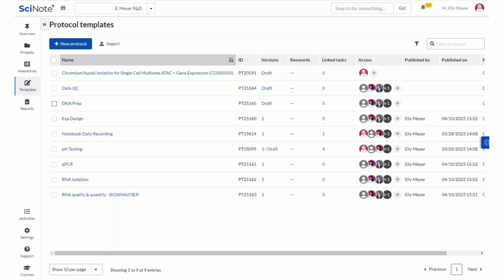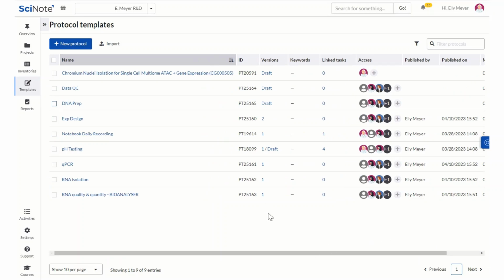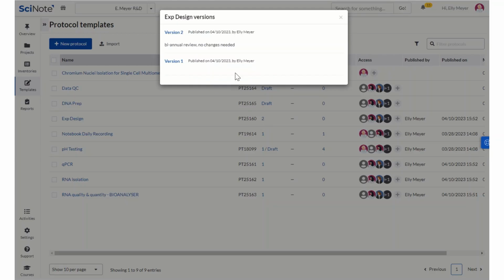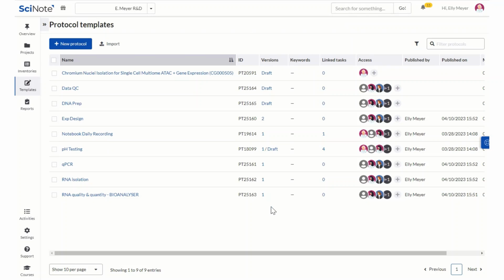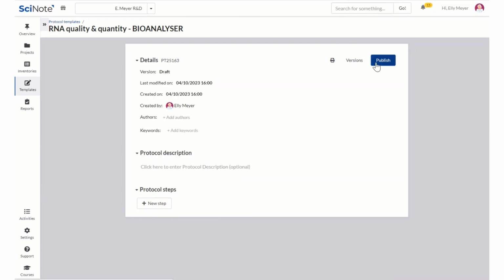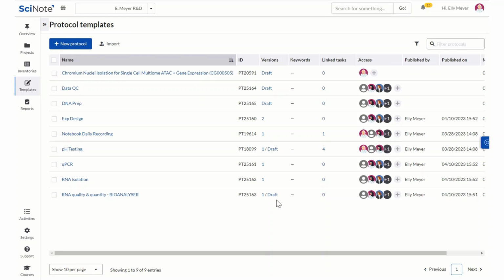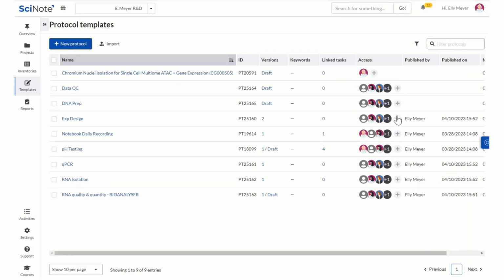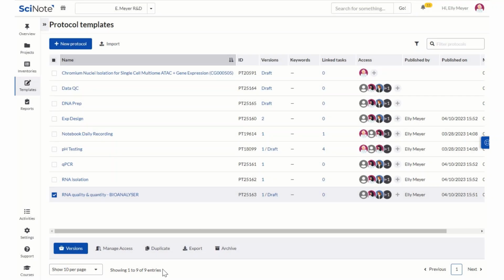How to Work With the Protocols Tab | SciNote tutorial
In this video tutorial you will learn what's inside the Protocols tab.